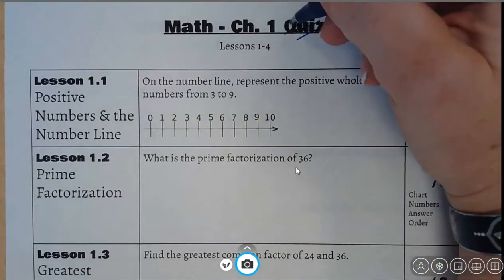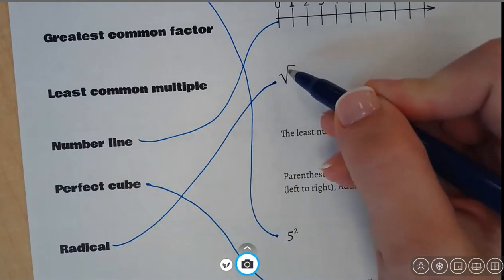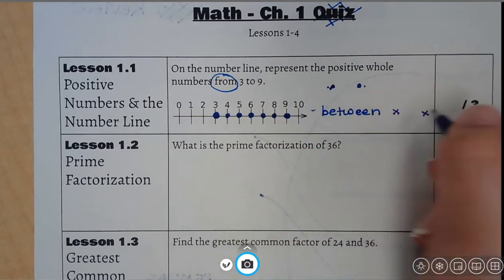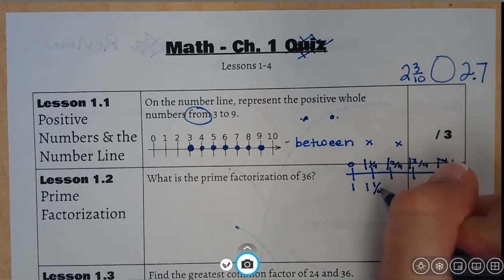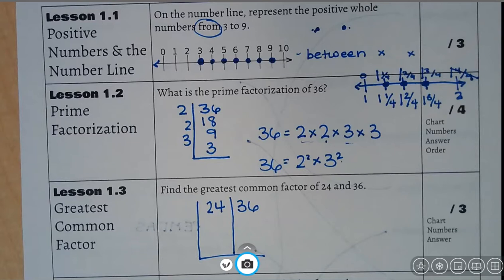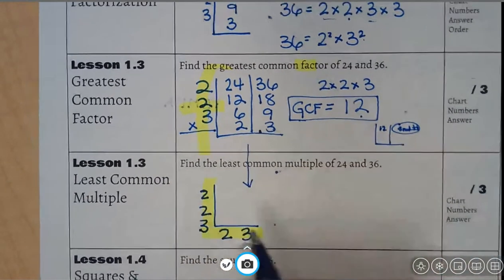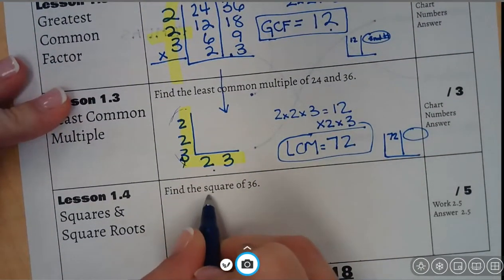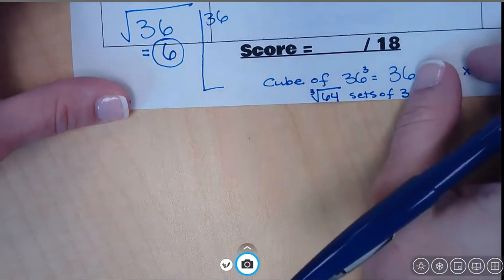Ch. 1 Review (Positive Numbers)